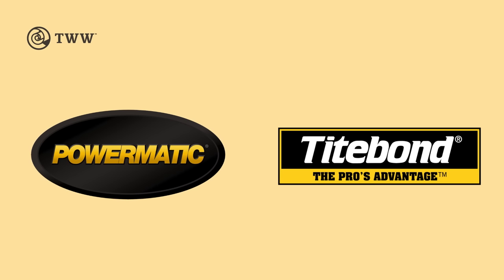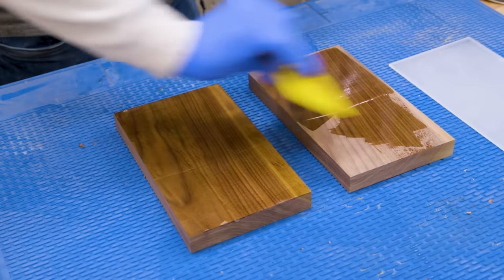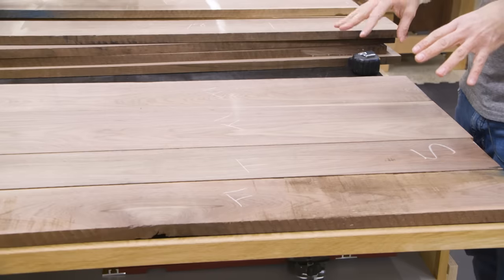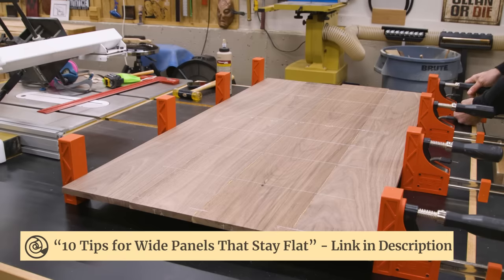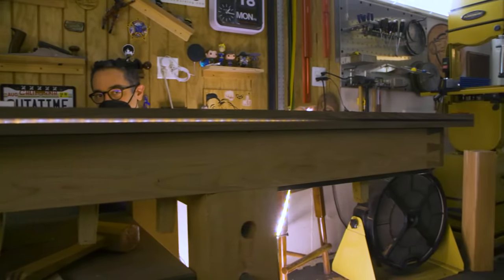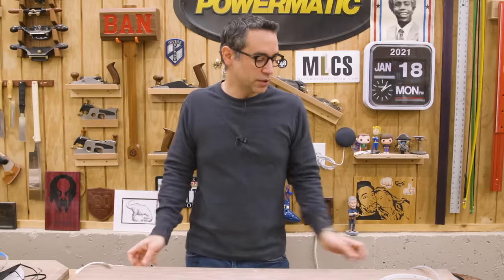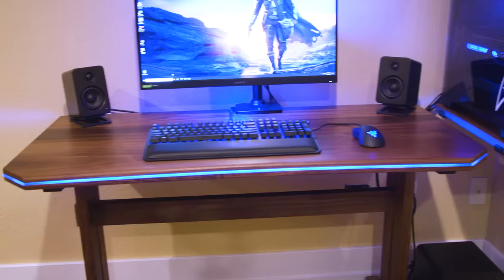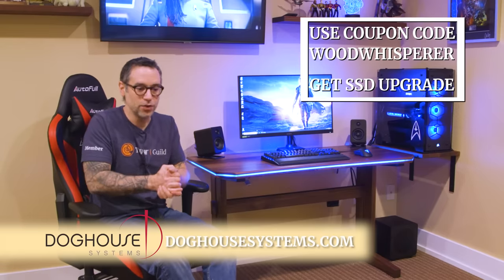I Made a RGB/LED Gaming Desk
Warning! This video is less of a how-to and more of a process documentary. There's a lot of talking, pontificating, thinking out loud, and general yappin'. I had to work through some challenges as I built the RGB top and I don't pull any punches on the materials and tools I used to make it. I hope you enjoy this slightly different style of video.

Want some free plans for this desk?

Stuff I Used:
Neon Rope Lights
Titebond II Dark
Titebond II Extend
Titebond Polyurethane Glue
Plastic Spreaders
White Charcoal Pencils
Get your TWW Card Scraper!
Magnate Thumbnail Bit
Preppin' Weapon Sanding Block
3/8" Tapered Plug Cutter

Chapters:
0:00 - Intro
1:43 - Epoxy/Plexi Test
4:55 - Walnut Top Skins
7:16 - UH OH! Wood Movement!
11:12 - Top Glueup
15:50 - Shaping the Top
17:01 - LED Lighting
23:11 - Doghouse Systems
24:48 - Base Parts
25:33 - Half Laps
28:12 - Dominos
32:38 - Fixing a Dent
33:19 - Assembly
38:12 - Cable Management
39:40 - Setting up the Desk